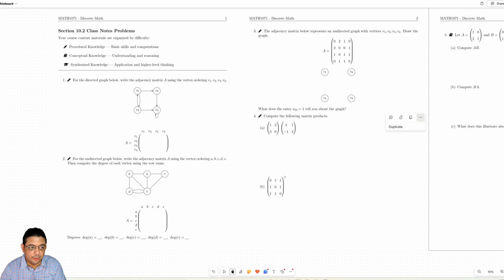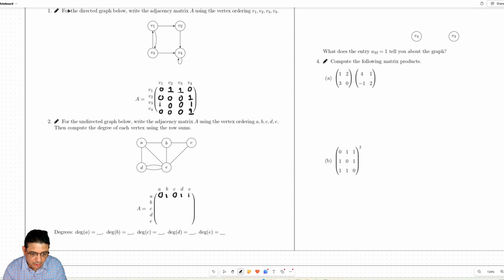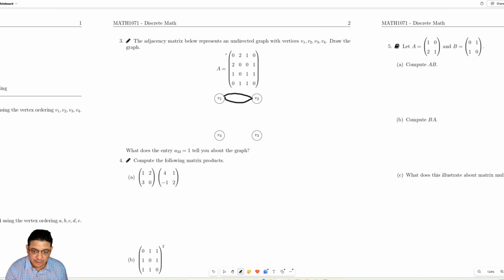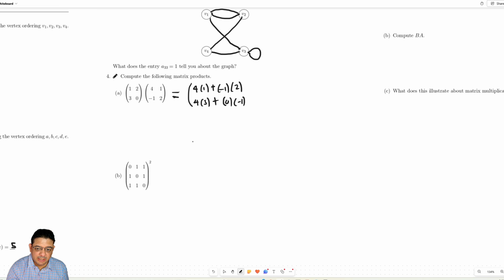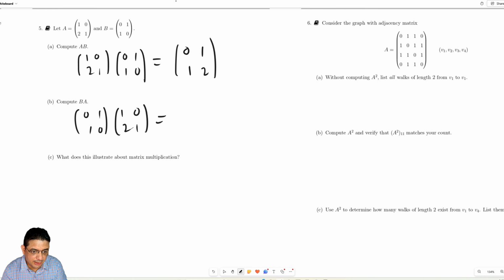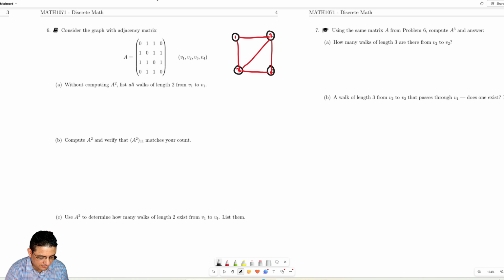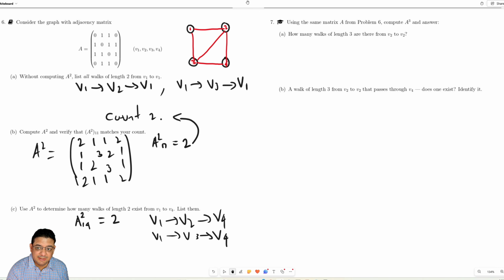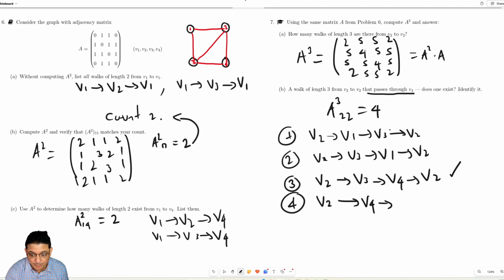Math 1071: Section 10.2 Examples (Part I)